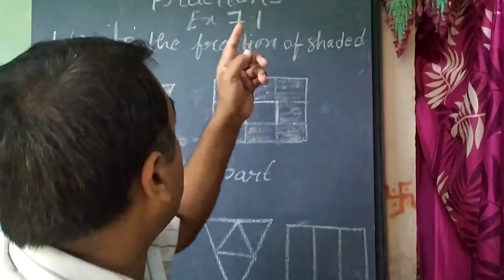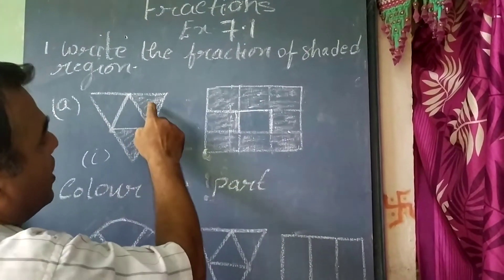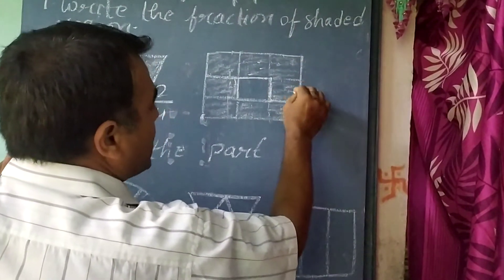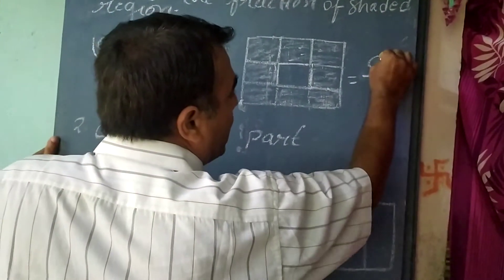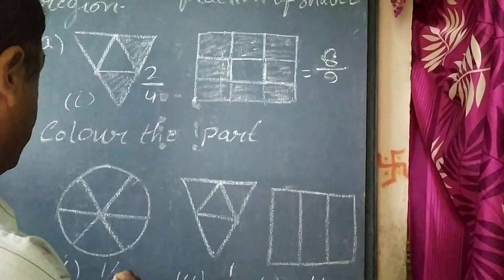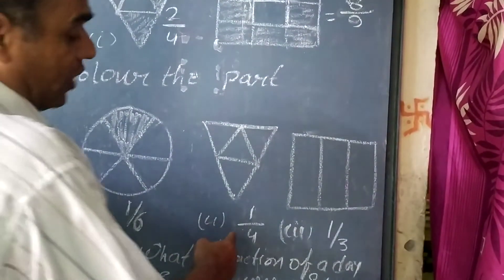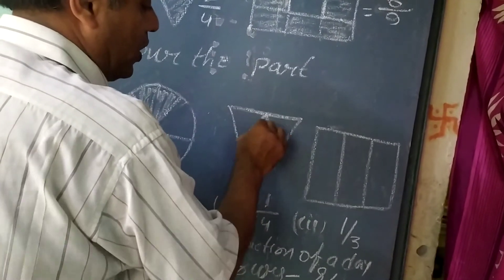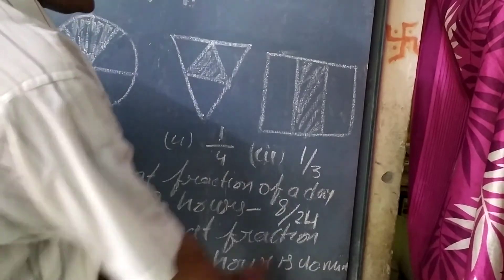6th Class Fraction